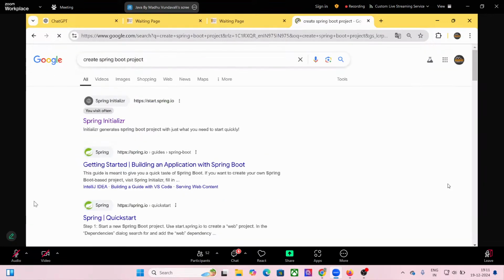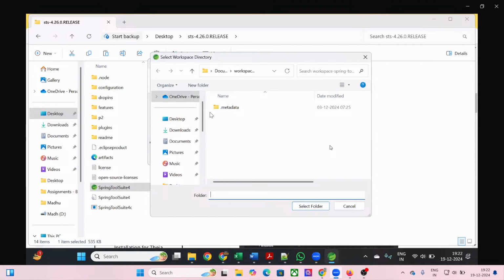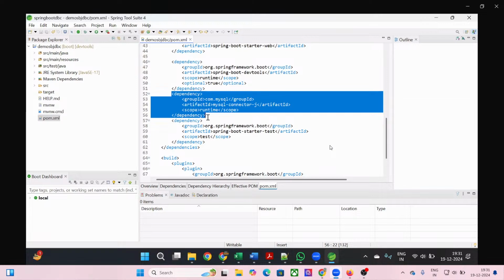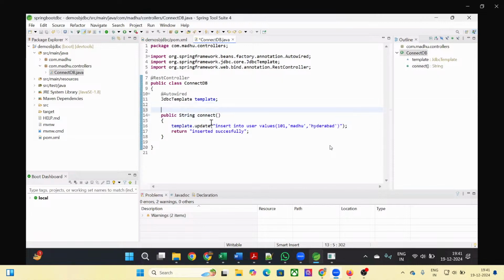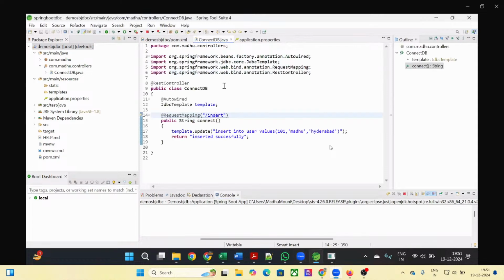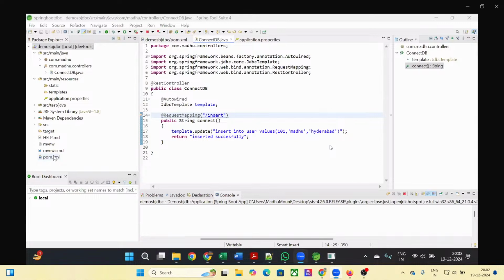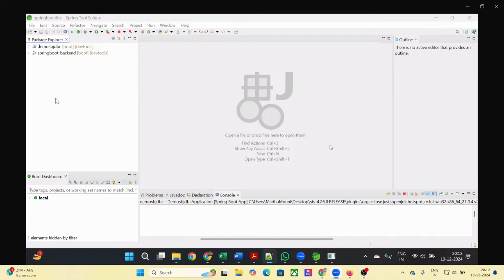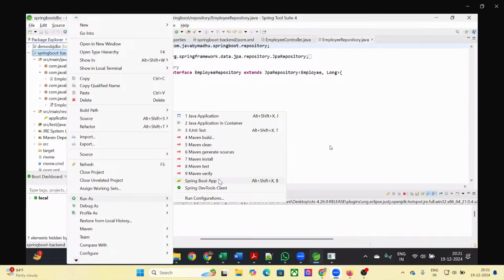DAY 14 15 days National Level Short Term Training Program on Java FullStack React